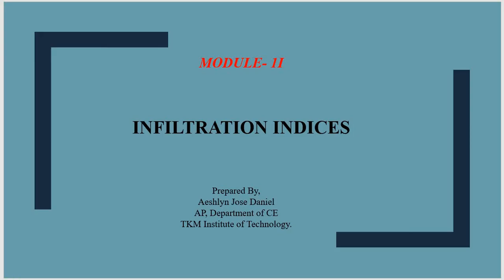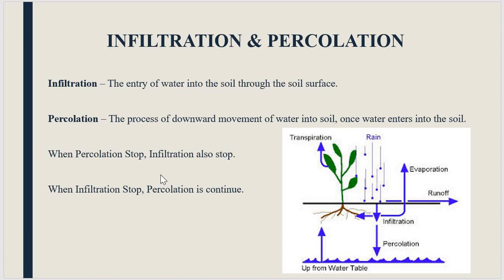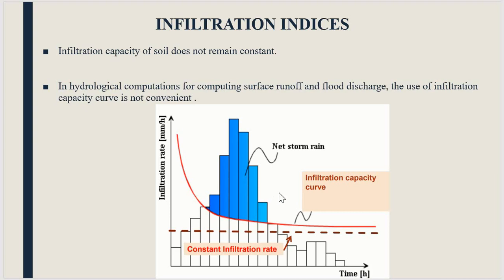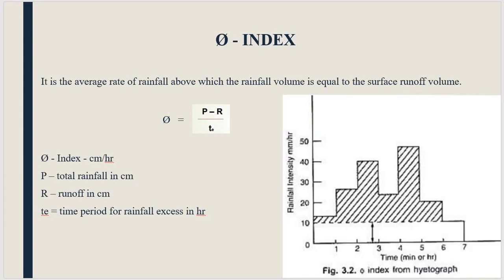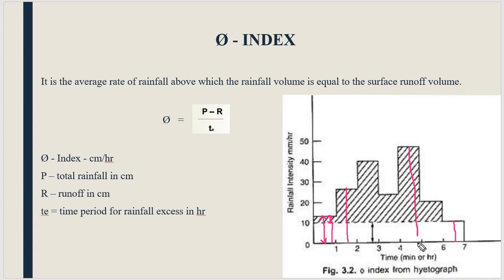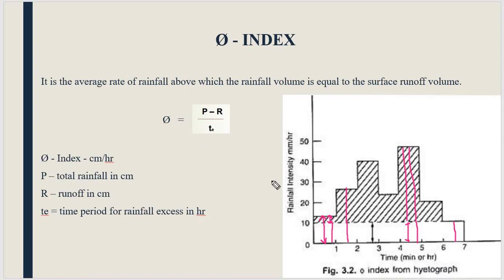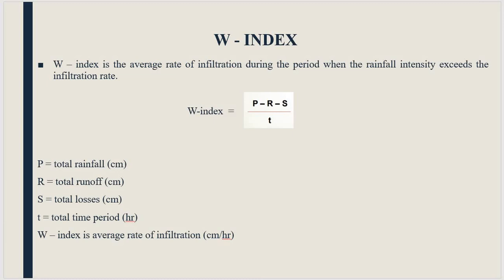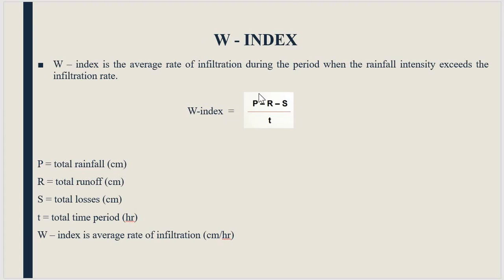INFILTRATION INDICES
WRE-MODULE II